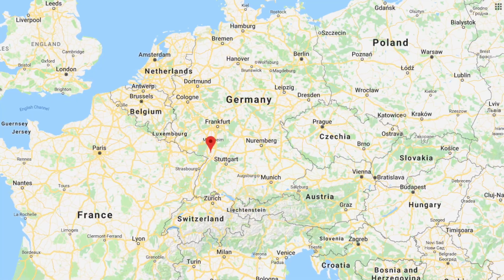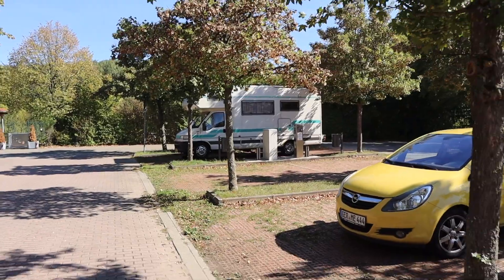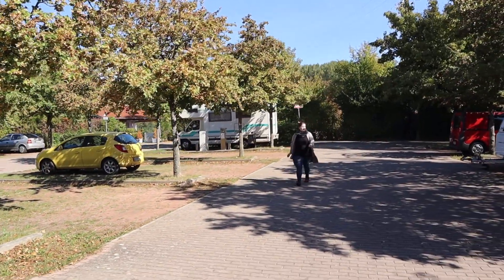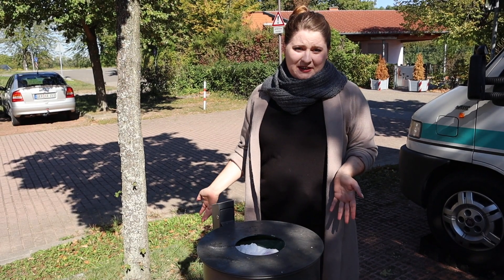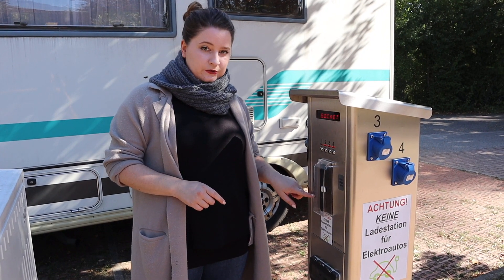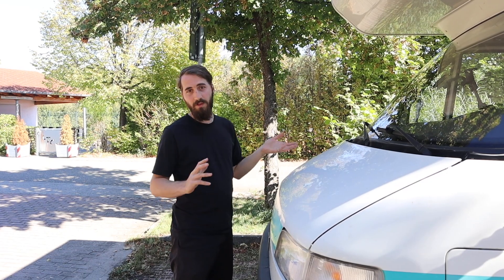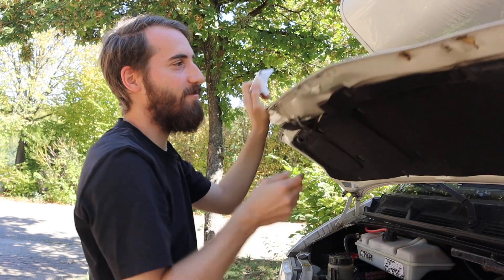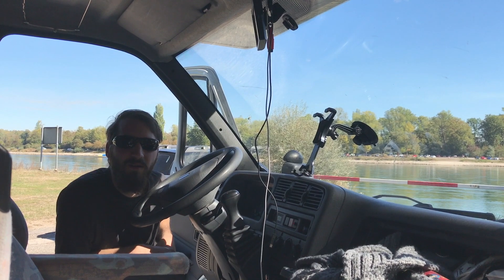VLOG#27 Free overnight parking in Leimersheim Germany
We spent the night on this free overnight parking with some facilities. After checking the oil level we are going further south.